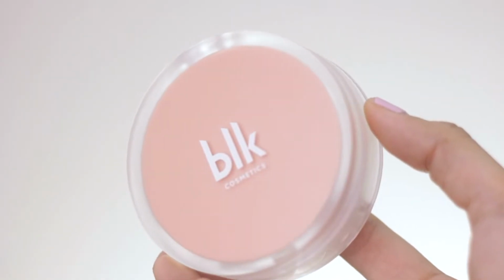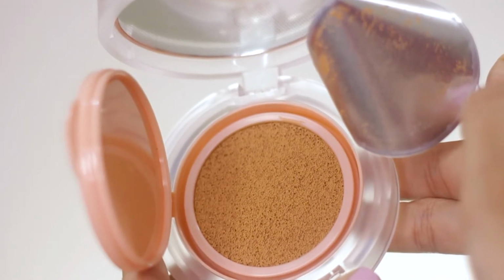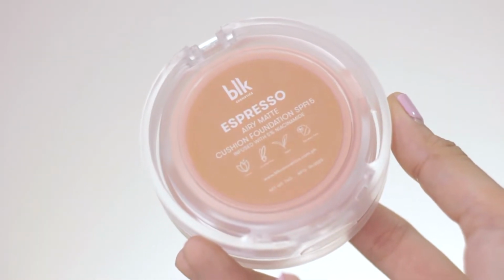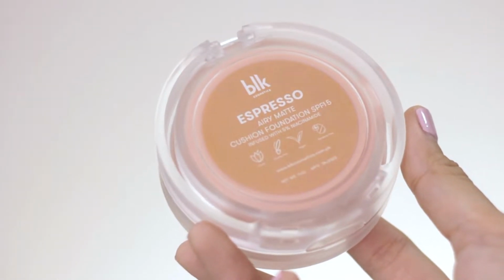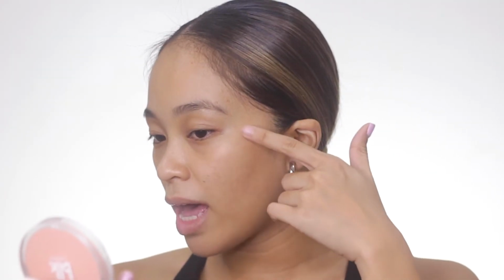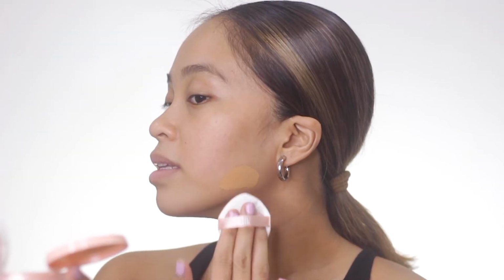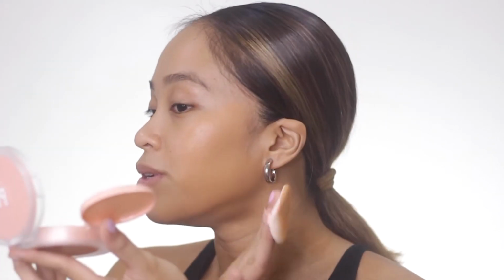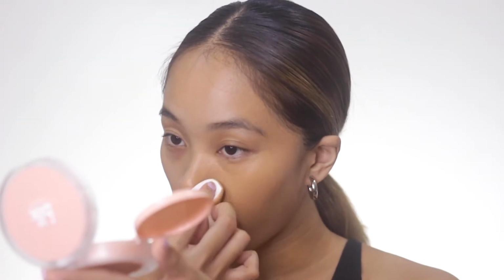Booya Tries BLK's Cushion - Is it Morena Approved?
🛒 SHOP BLK AIRY CUSHION MATTE FOUNDATION

⎡VIDEO TIMESTAMPS⎦
00:00 BLK Cushion Foundation
00:34 Try On
02:49 Bare Face VS Cushion Side
03:31 Should You Buy It?

👩🏻 FOUNDATION SHADE REFERENCES:
MAC COSMETICS STUDIO FIX POWDER PLUS FOUNDATION NC30
FENTY BEAUTY PRO FILTR FOUNDATION IN 235 OR 240
VICE CO BLURRFECTION SKIN TIN IN FRESHNEZZZ & MACADAMIA
DETAIL COSMETICS FRESH FILTER FOUNDATION IN CASHEW
SQUAD COSMETICS AQUA FOUNDATION IN M2
SQUAD COSMETICS CONCEAL IT IN CM2 & CL3
GRWM COSMETICS RADIANCE TINT IN 18 SIENNA & 15 SAND
EVER BILENA ALL DAY LIQUID FOUNDATION IN ORIENTAL
ISSY & CO. ACTIVE SKIN TINT IN HAZEL
ISSY & CO. ACTIVE CONCEALER IN MW2 OR MW3
BLK COSMETICS AIRY MATTE CUSHION IN BUTTERSCOTCH